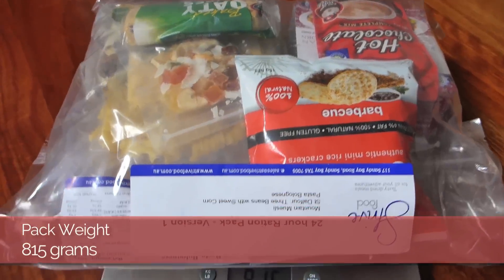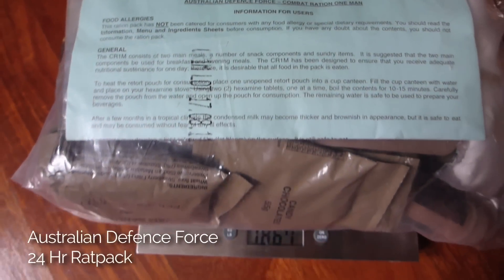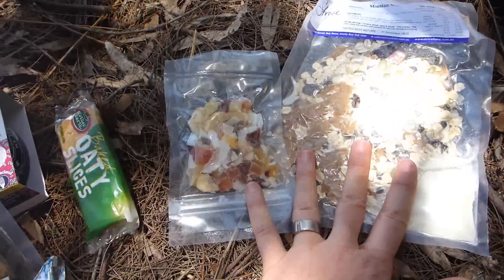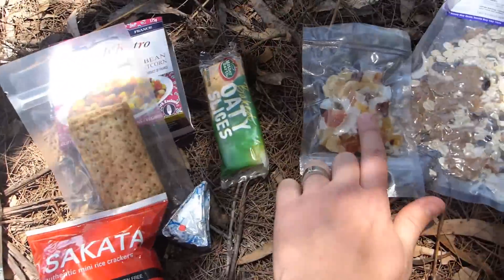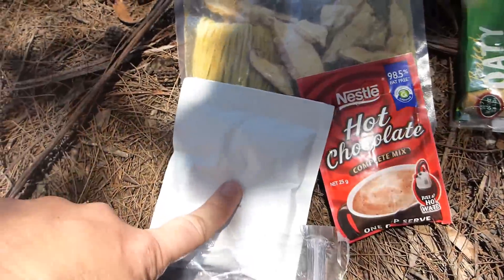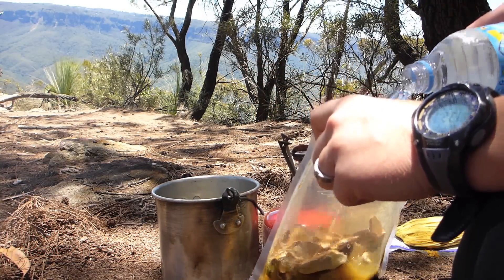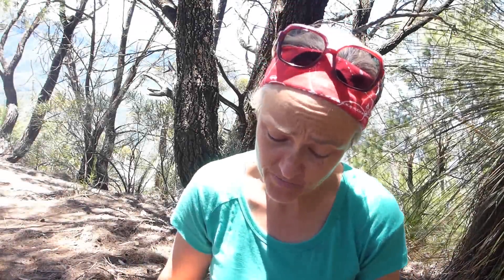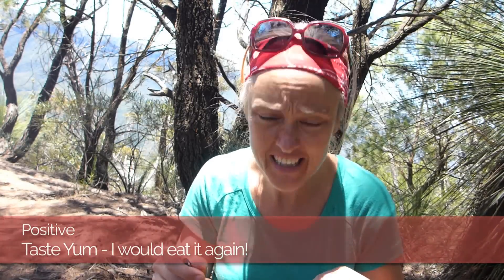PRODUCT REVIEW - Strive Food 24hr Ration Pack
If you want the easiest approach of all for organising your food for an overnight hike, then simply buy a 24hr Ration Pack. for the full review.
Strive Food is an Australian business!